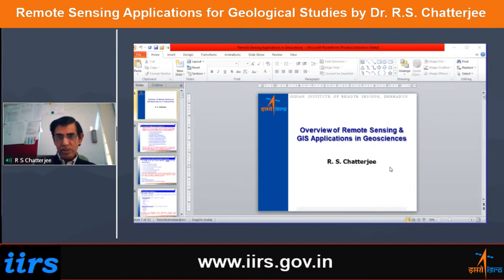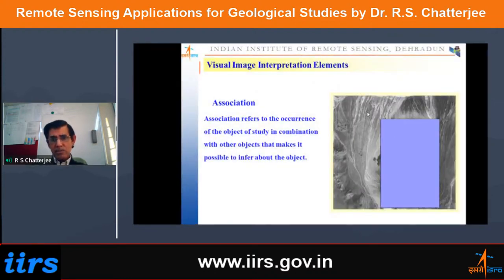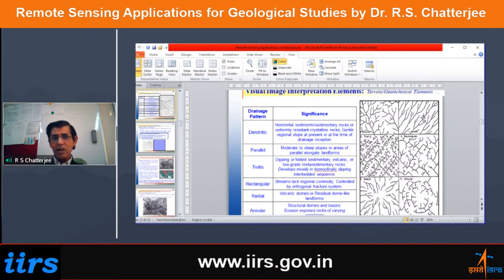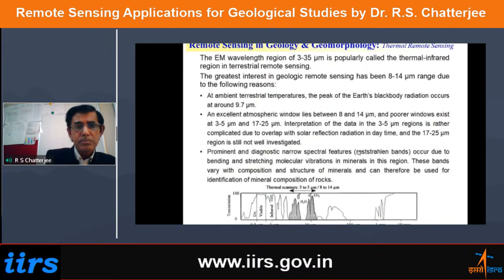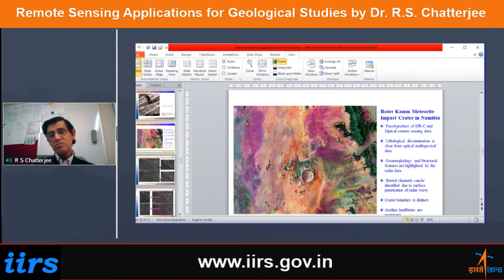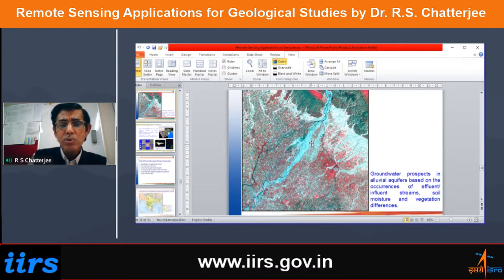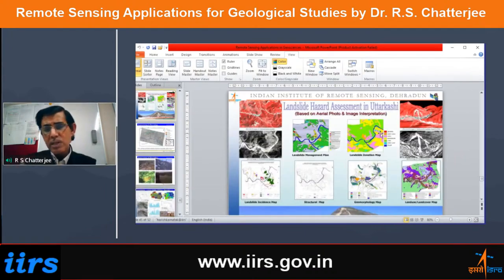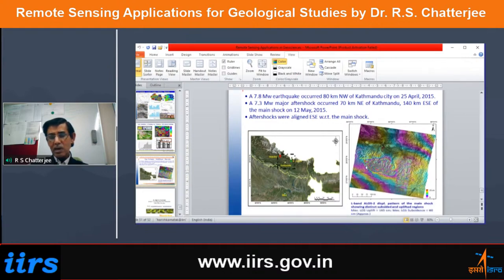Remote Sensing Applications for Geological Studies by Dr. R. S. Chatterjee